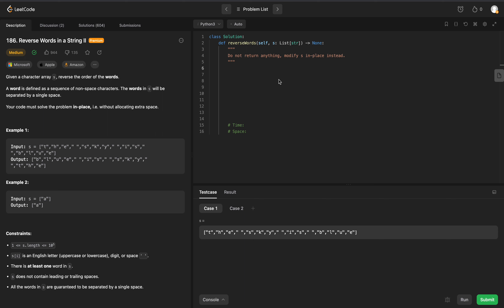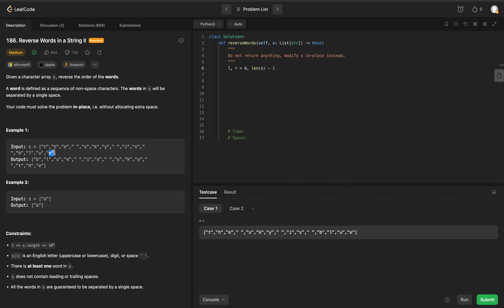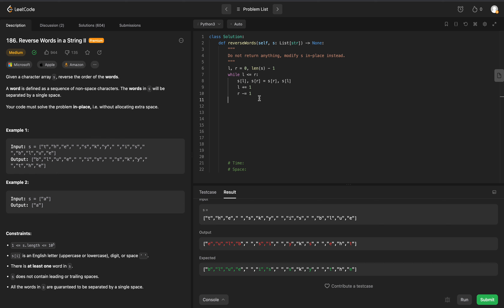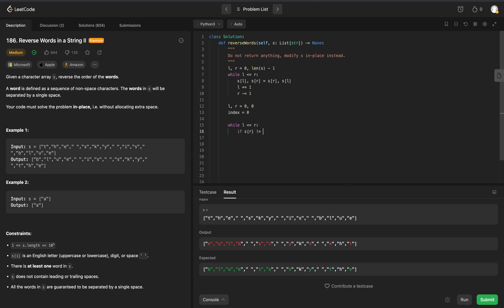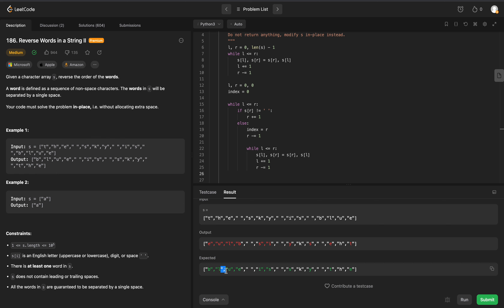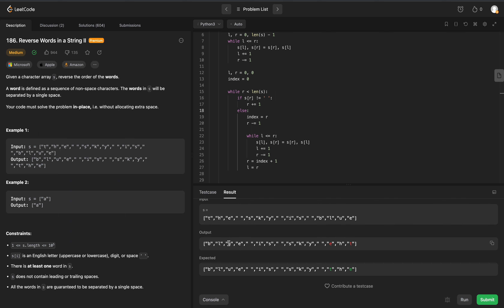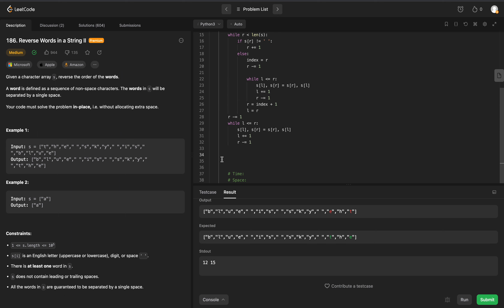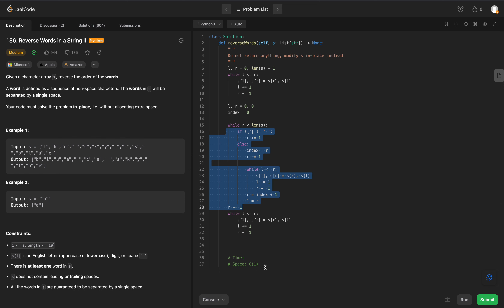LeetCode 186 - Reverse Words in a String II: A Microsoft Journey